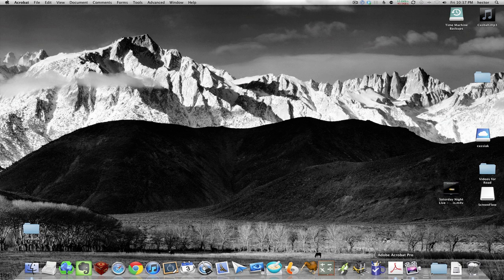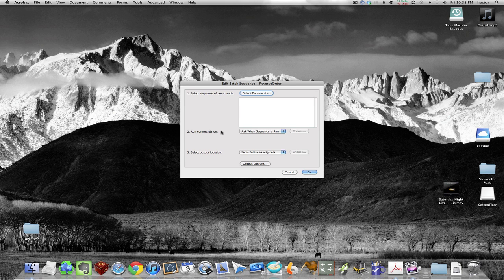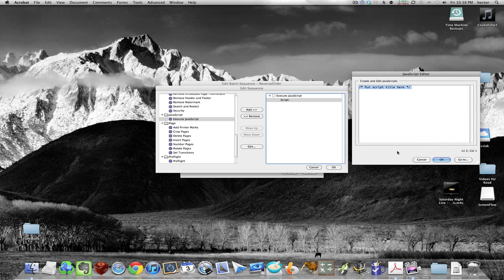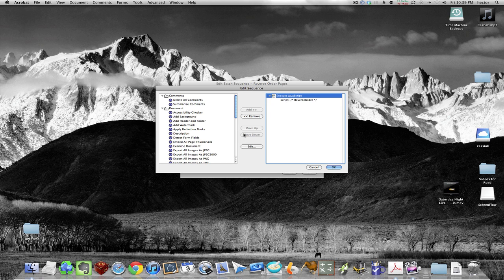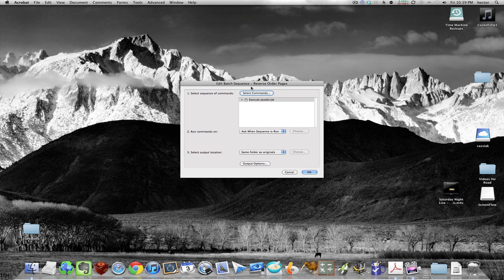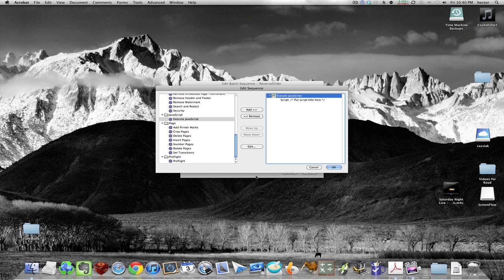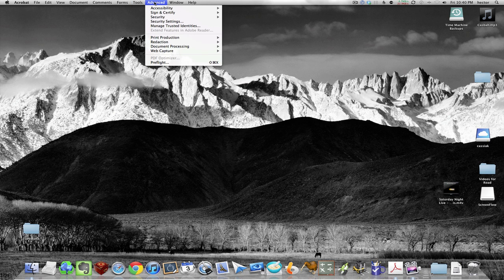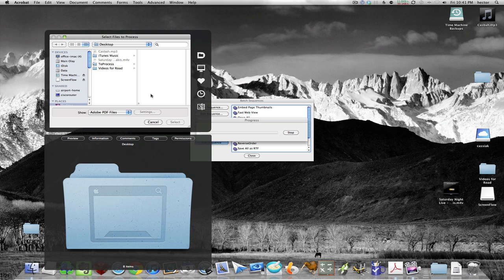Adding Reverse Page Order JavaScript to Adobe Acrobat Pro